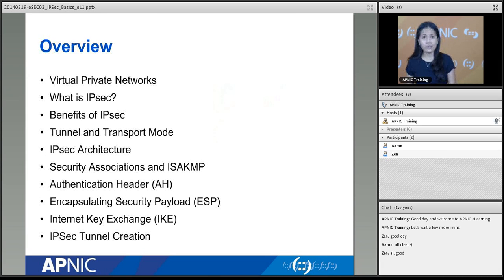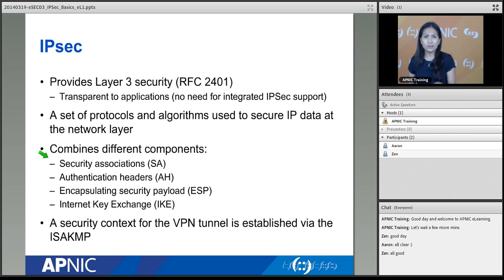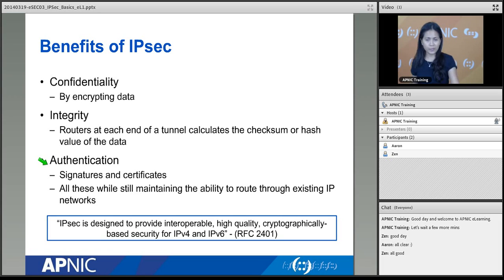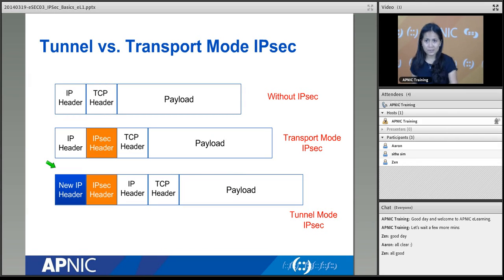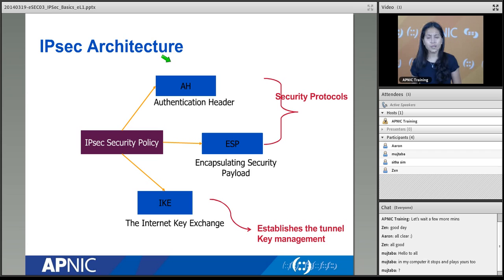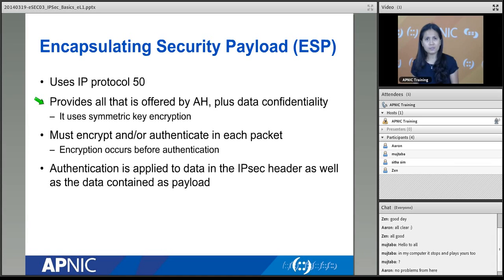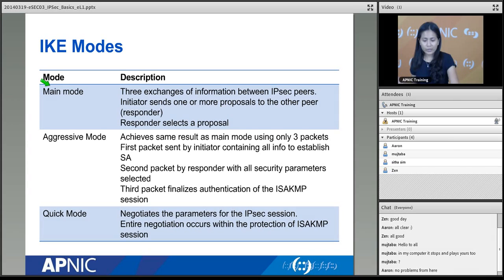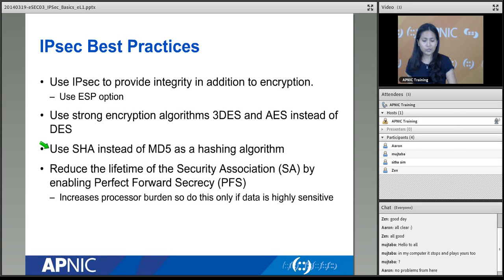IPsec Basics 19 Mar 2014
This is a recording of our live eLearning web class conducted by the Training Team on 19 March 2014.